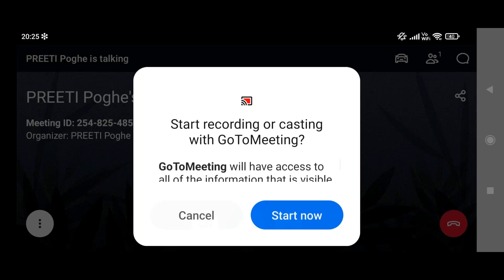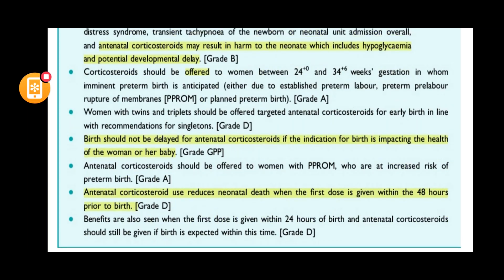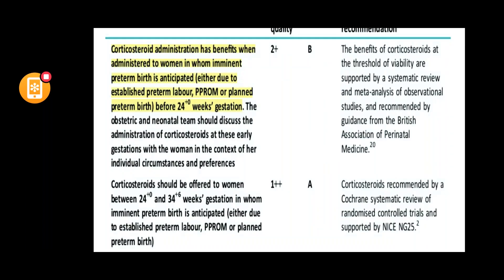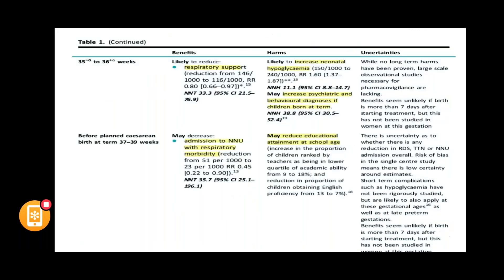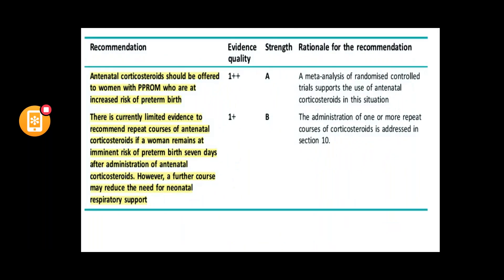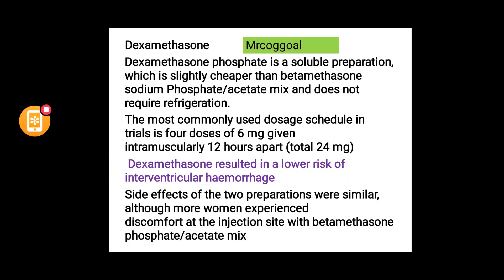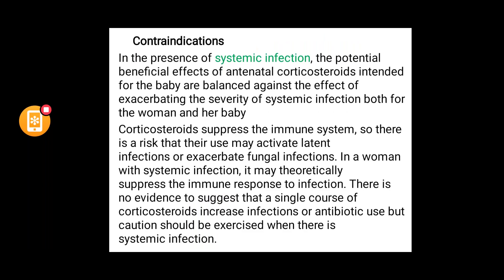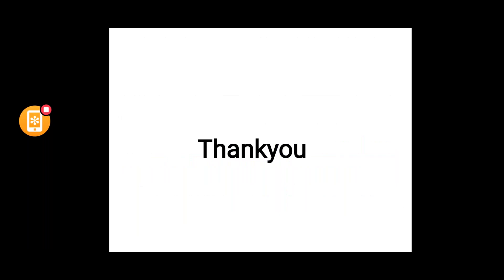MRCOG Exam Preparation Topic- Green Top Guidelines Antenatal corticosteroids - Dr Preeti Poghe